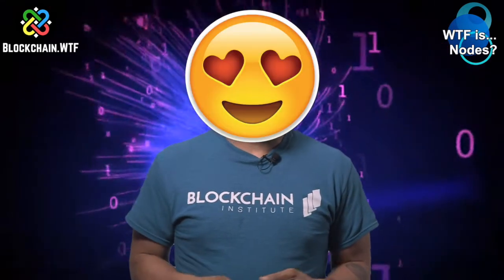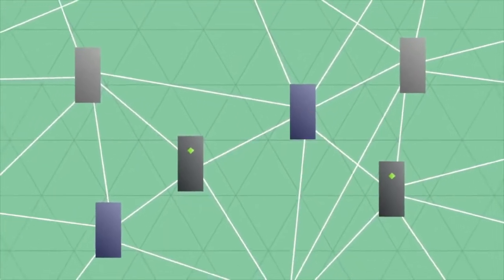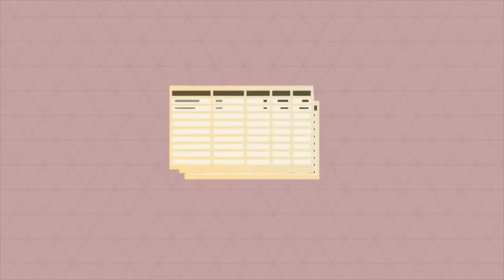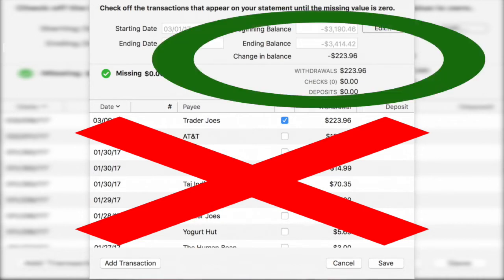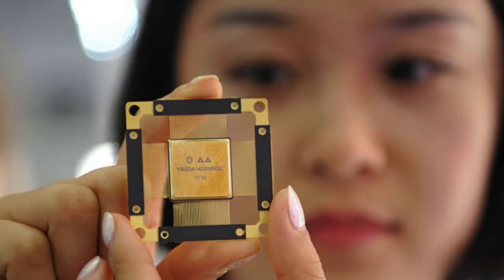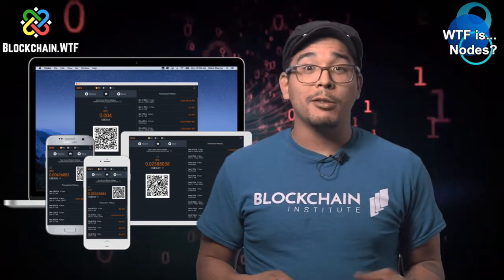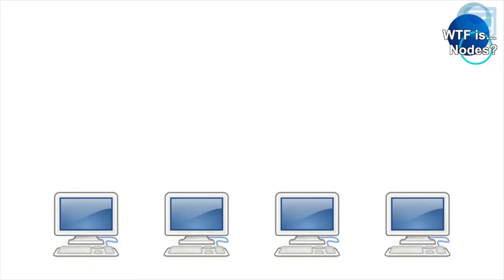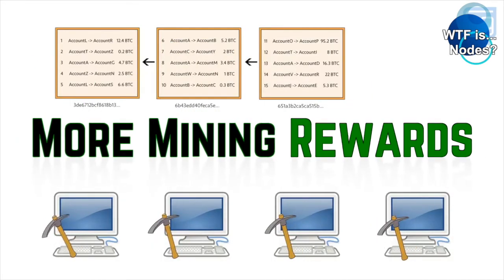Node...WTF is it?!?!?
In this episode of WTF is, we cover the different type of blockchain nodes!

Getting into blockchain and cryptocurrency can be confusing, in this video we are covering what a node is, the different types of nodes, what they do and what this all means for you!